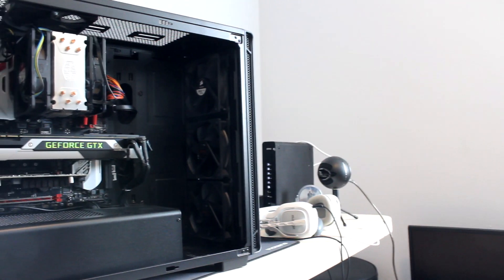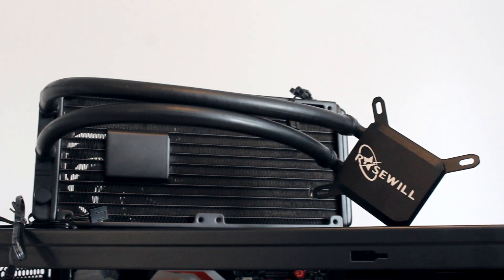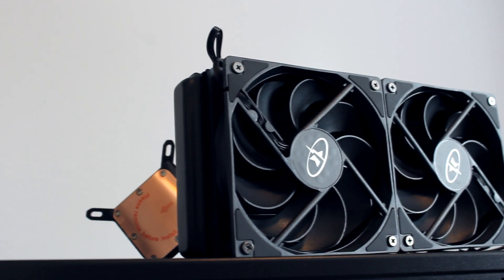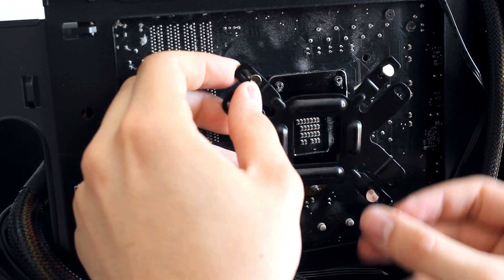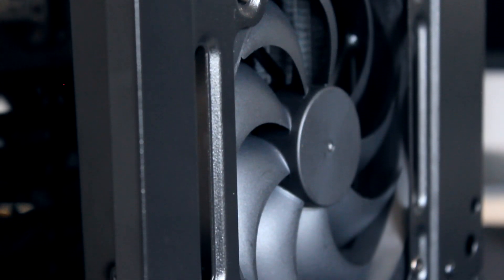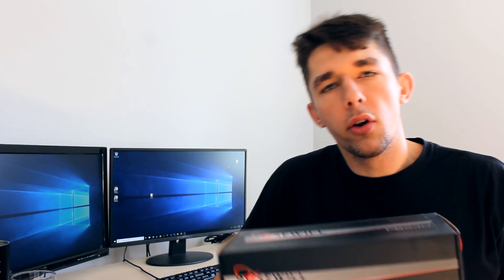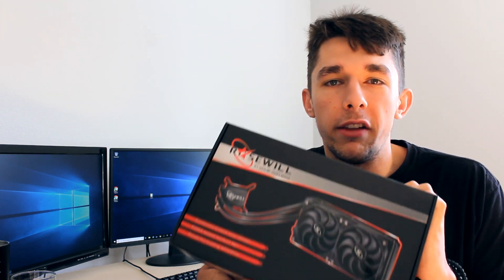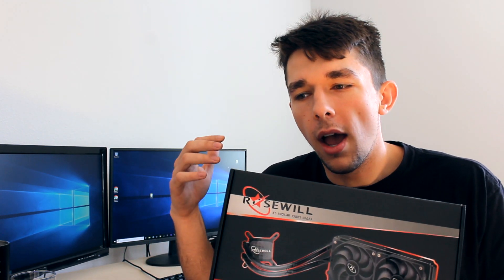Review of Rosewill's PB240 AIO Liquid Cooler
Hope you guys enjoyed this review of the rosewill PB240 Liquid Cooler. Links below to purchase are